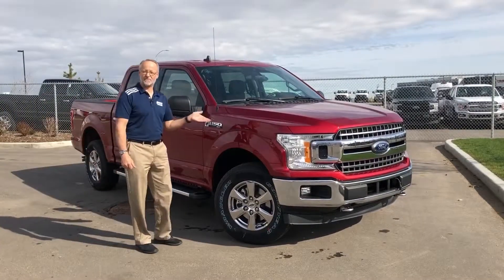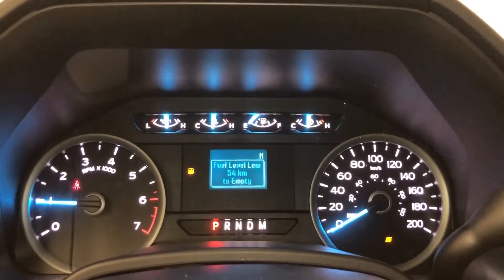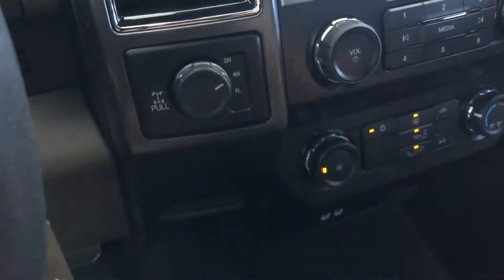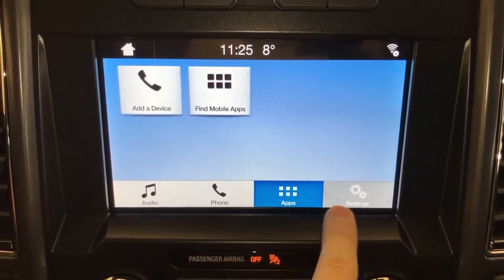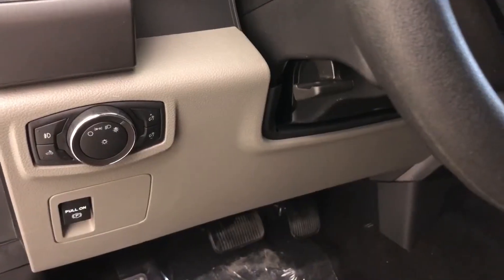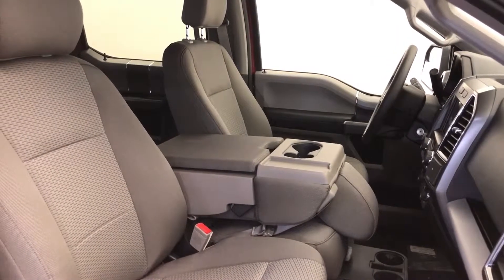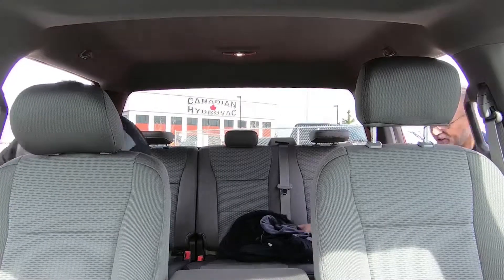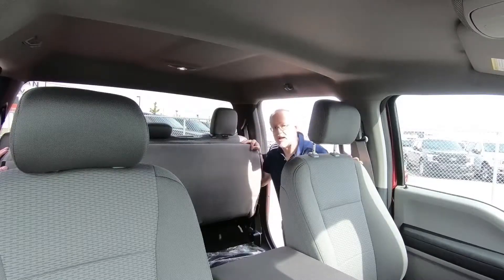2019 Ford F-150 XLT Virtual Test Drive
Learn about the 2019 Ford F-150 XLT through our Virtual Test Drive. Ride along with Drew and David as they take us on a short road trip.